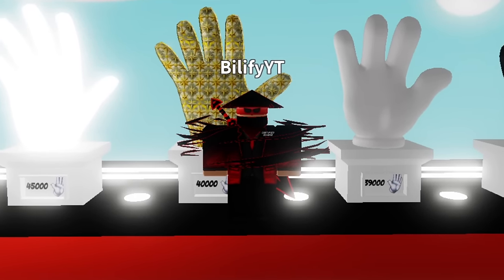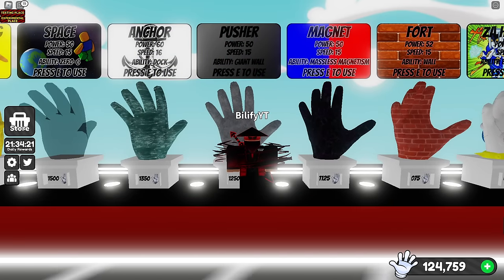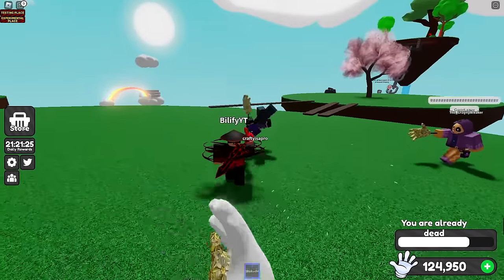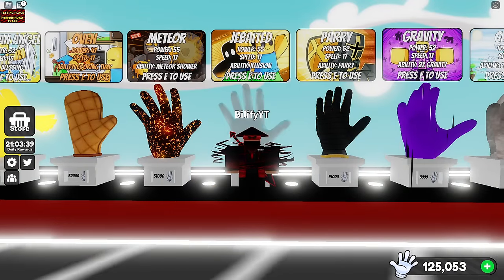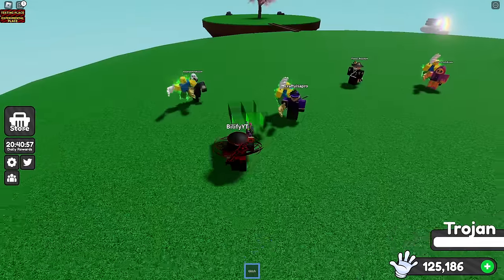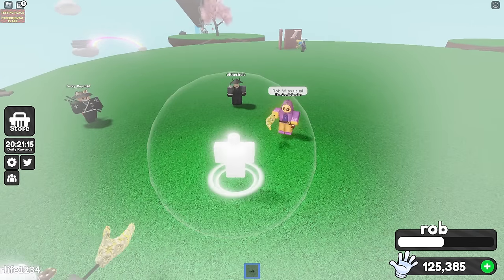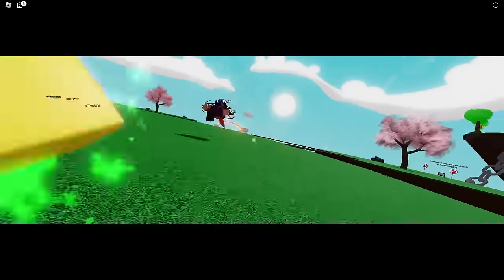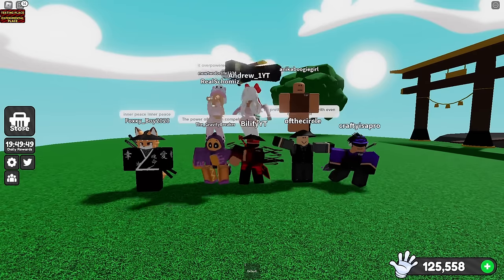HOW to COUNTER the BEATDOWN Glove👊- Slap Battles Roblox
The Beatdown Glove👊 is really really fun to use and has an amazing animation package to it! Some funny moments can happen with this glove to say the least lol! I hope you have a great rest of your day/night! TOP COUNTERS: DRUID🏆, ALCHEMIST🏆, BOOGIE🏆, CHEEKY🏆, GOLDEN🏆, BALLOONY🏆 & BLACKHOLE🏆!
Thank you for the amazing help from: @TheGravityBreaker,@realscho,@biohazardtheproto6348 @andrewslapbattles,@Laterway, Ivan, MewTwo & Foxxy & ofthecircle!
Shoutout to Gravity for the character in the thumbnail! @TheGravityBreaker

0:00-0:21 Hello!
0:22-0:59 The Rocks
1:00-1:25 Zzzzzzz (Good)
1:26-1:55 Extended (Good)
1:56-2:12 Thanos
2:13-2:19 Pusher
2:20-2:30 Speedrun
2:31-2:49 Golden (🏆TOP COUNTER🏆)
2:50-3:03 Cheeky (🏆TOP COUNTER🏆)
3:04-3:39 Replica (LOL)
3:40-3:51 Defense (Good!)
3:52-4:09 Reverse (Great!)
4:10-4:26 Shukuchi (Great!)
4:27-4:37 Coil (Good)
4:38-4:53 Balloony (🏆TOP COUNTER🏆)
4:54-5:07 Track // Tableflip // Ping Pong // Slicer
5:08-5:24 Thor
5:25-5:36 Cloud
5:37-5:55 Jebaited
5:56-6:16 Oven (Great!)
6:17-6:30 Blackhole (🏆TOP COUNTER🏆)
6:31-6:59 Slapstick (GooD)
7:00-7:03 Beatdown
7:04-7:14 Gods Hand
7:15-7:40 Titan (🚫DON'T USE🚫)
7:41-7:56 Phase (Great!)
7:57-8:09 Bomb // Bubble // Jet // Shard // Bob
8:10-8:35 Slapple (Great!)
8:36-8:53 Rattlebones (Good)
8:54-9:14 Glitch (Good)
9:15-9:36 Fish (Great!)
9:37-9:49 Voodoo
9:50-10:08 Leash (GooD)
10:09-10:35 Boogie (🏆TOP COUNTER🏆)
10:36-10:46 Kraken (Good)
10:47-11:04 Rob (Great!)
11:05-11:36 Retro (Great!)
11:37-11:56 Null
11:57-12:17 Alchemist (🏆TOP COUNTER🏆)
12:18-12:33 Druid (🏆TOP COUNTER🏆)
12:34-12:52 Scythe (Great!)
12:53-13:14 Santa (Great!)
13:15-13:36 Iceskate
13:37-13:43 Admin
13:44-14:06 Joust (Great!)
14:07-14:20 Firework (Good)
14:21-14:41 Run (Good)
14:42-15:20 Final Thoughts & Thank You!

-Viewer: @Real.Viewer
-Saibe: @Saibe
-Biohazard: @biohazardtheproto6348
-Cyborg: @cyborgbaby1248